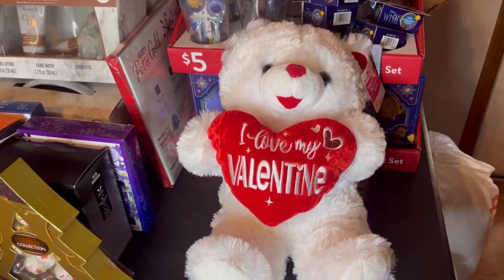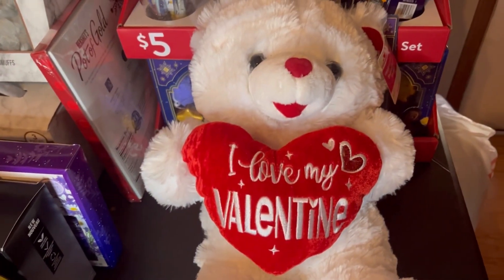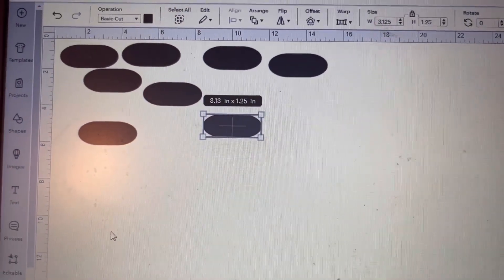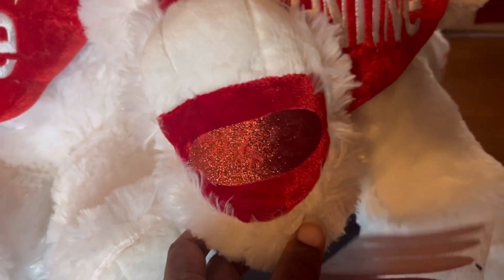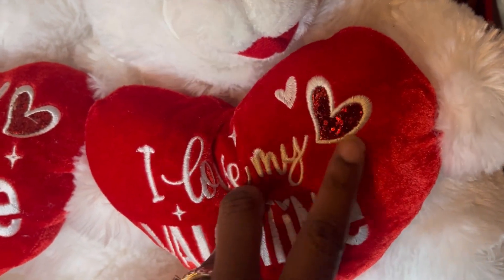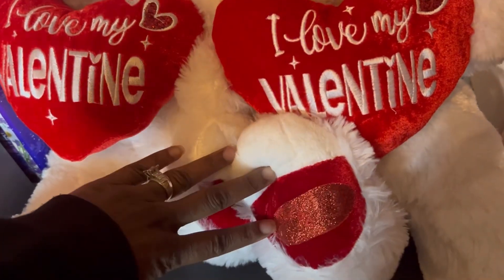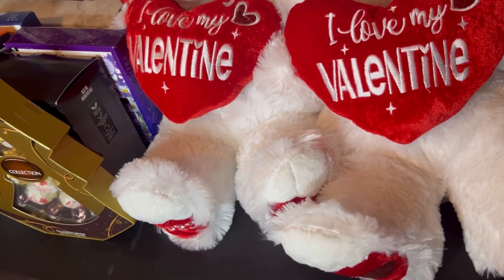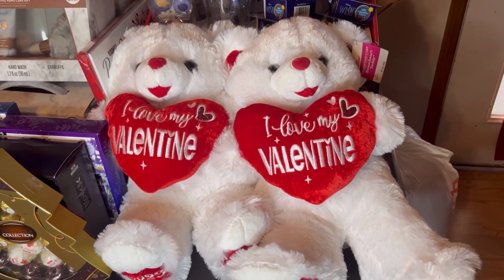COVERING THE YEAR ON A PLUSH STUFFED ANIMAL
USING HEAT TRANSFER VINYL TO COVER THE YEAR ON A PLUSH STUFFED ANIMAL